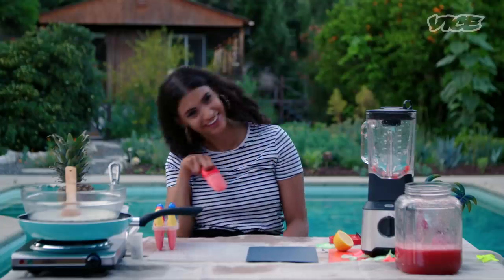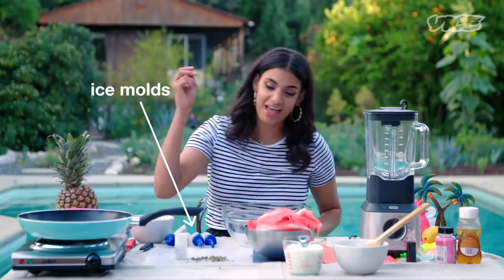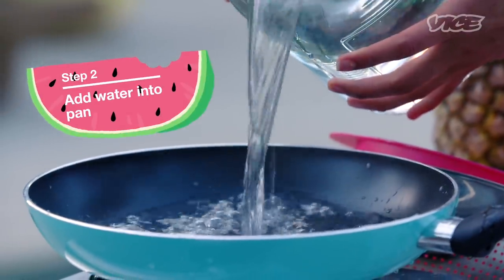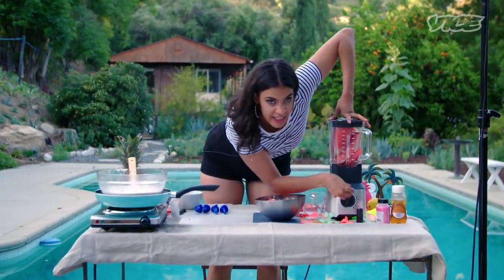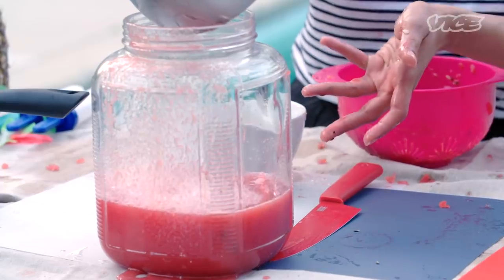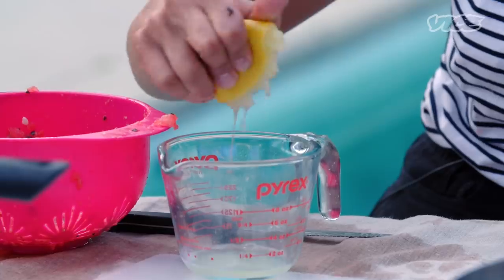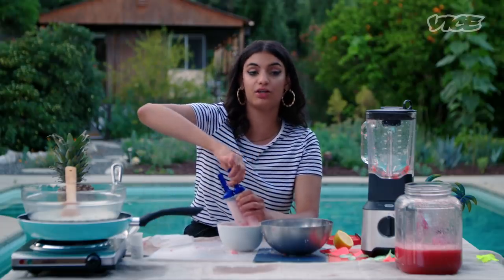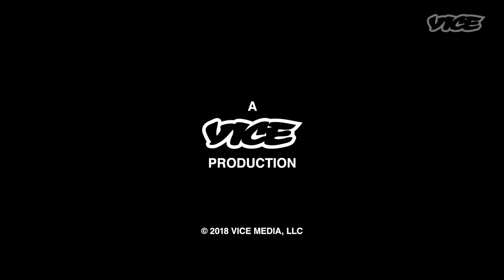How To Make Lemon Kush Ice Pops That Get You High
On a hot summer day, there’s nothing better than a refreshing frozen treat to cool you down—and get you high. It turns out that making a THC-infused frozen fruit pop from scratch is pretty easy, and VICE’s Darlene Demorizi is here to show you how.

Using a handful of simple ingredients—watermelon, milk and cream, lemon juice, and an eighth of weed—she'll walk you through how to make a watermelon lemon kush pop, an ice pop as delicious as it is dank.